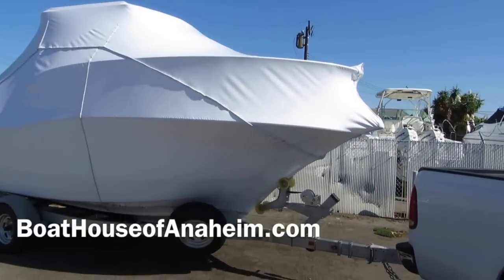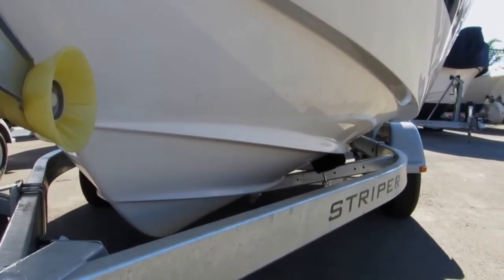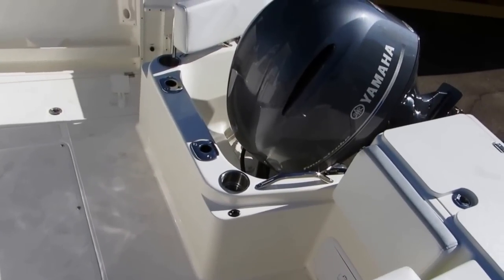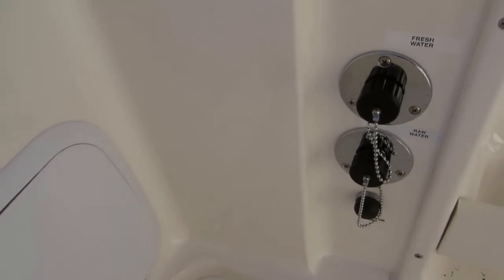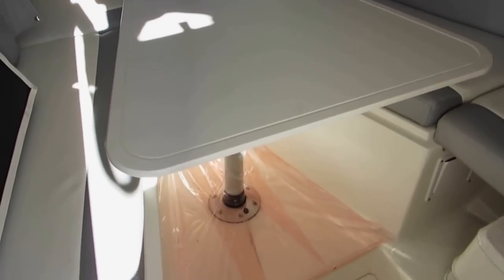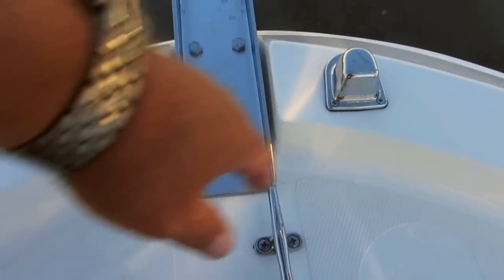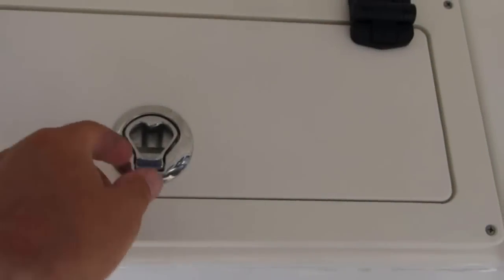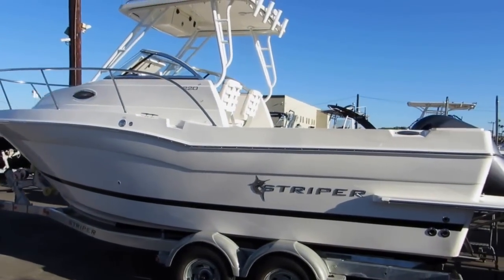Striper 220 WA 2015 with Yamaha 4Stroke Outboard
All boats subject to prior sale.

Striper 220 WALKAROUND
Redesigned from bow to stern, the NEW 220 Walk around is a full-featured, purpose-built fishing boat. A larger cockpit, deeper freeboard, oversized in-floor fish boxes with macerator pumps, new non-skid surface, and standard cockpit coaming pads make this big, beamy machine a true contender for the best of the big-water fishing vessels.

STANDARD FEATURES:
HULL & DECK:
Anchor Line Locker w/Sealed Hatch; Composite Transom; Overboard Drainage on Foredeck; Fibercore Stringer/Liner System; In Floor Fish Lockers w/Mascerator Drains Port/Stbd; Fuel Filter; Hand-Laid Fiberglass Construction; Noise & Vibration-Dampening Foam; Hydraulic Steering; Self-Bailing Cockpit; SS Rub Rail Insert; SS Cleats (7); SS Thru-Hull Fittings; SS Boarding Ladder/
COCKPIT & BOW AREA:
SEATING:
Adjustable Swivel Ladder Back Seats; Coaming Pads; Forward Deck Seat Cushion; Cabin Cushions; Mid Storage Port/Stbd; Stern Jump Seat Port/Stbd
ELECTRICAL:
12-Volt Accessory Plug; Courtesy Lights; Dual Battery Switch; Ignition Safety System w/Lanyard; Cabin Light ; Cabin Reading Lights; Manual/Auto Bilge Pump (2); Navigation Lights; Horn; Instrument Panel – Tach, Speedo, Trim & Fuel, Rocker Switches; Stereo AM/FM w/4 Speakers & MP3/IPOD Port Adapter